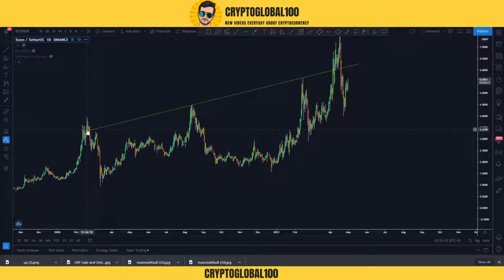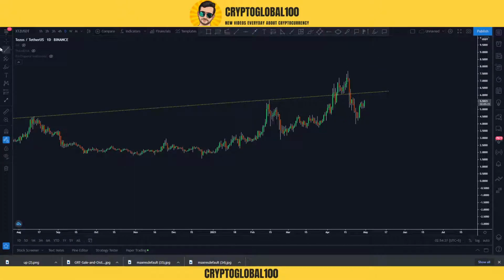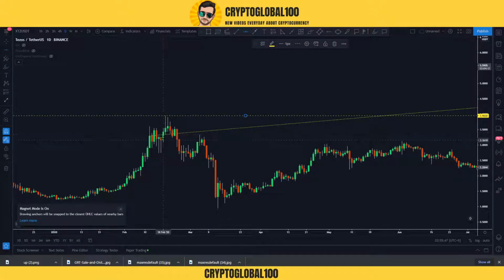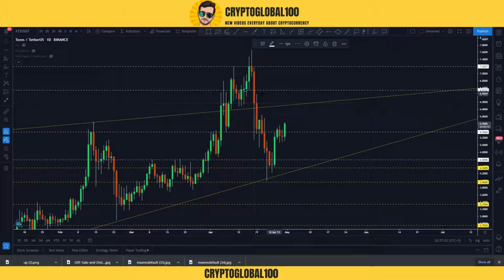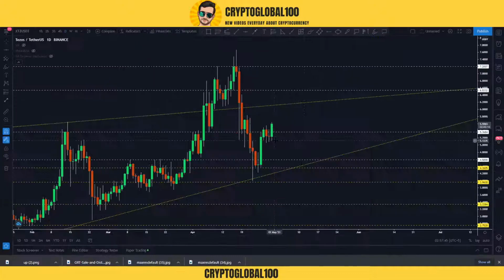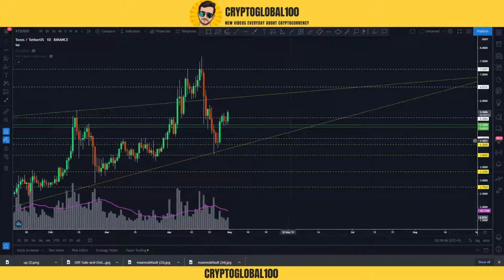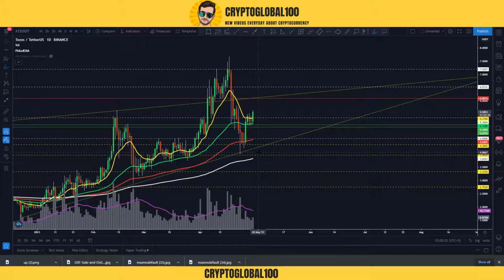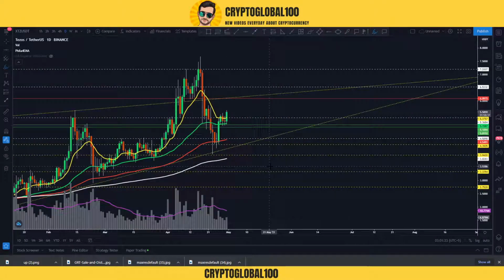XTZ Price Prediction | Tezos Price Prediction | Tezos 2x Coming | XTZ Coin Price Prediction